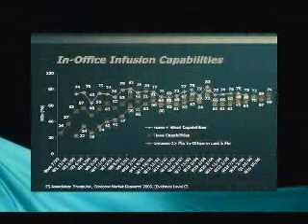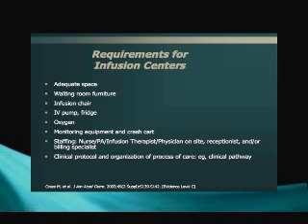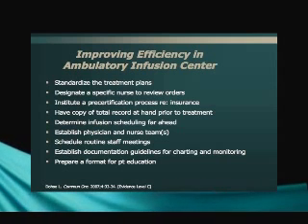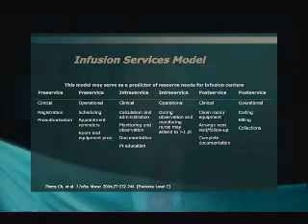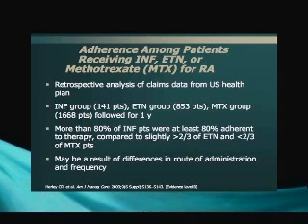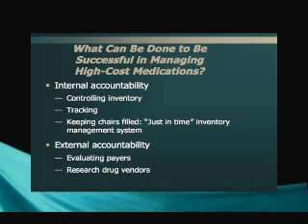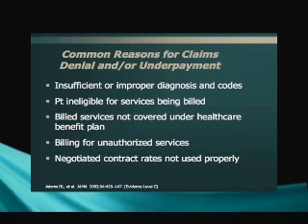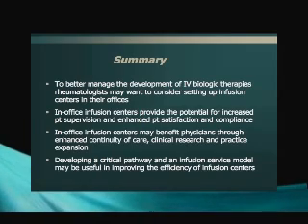The Whys and Wherefores of Infusion Therapy